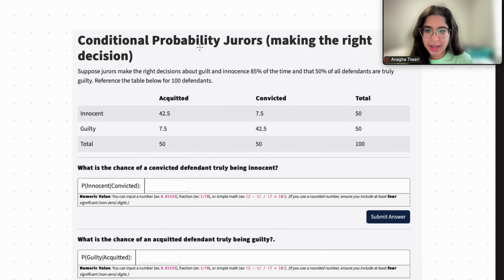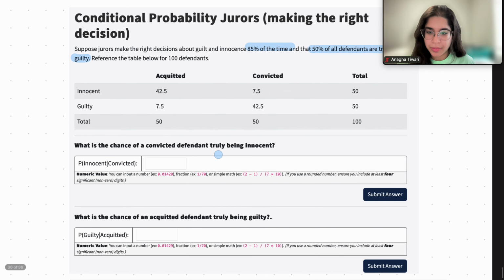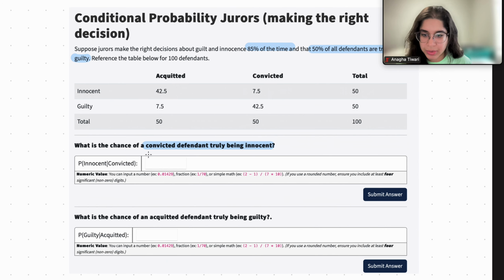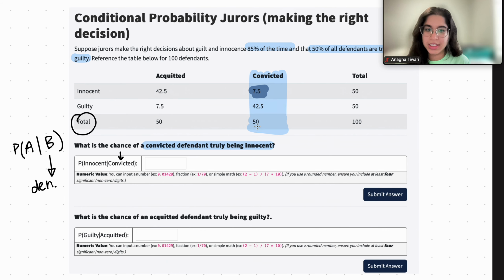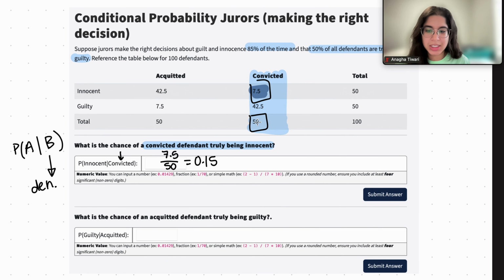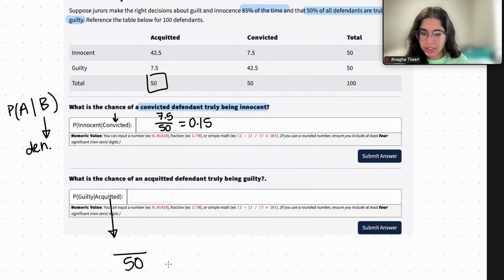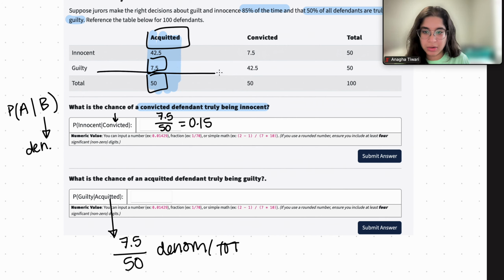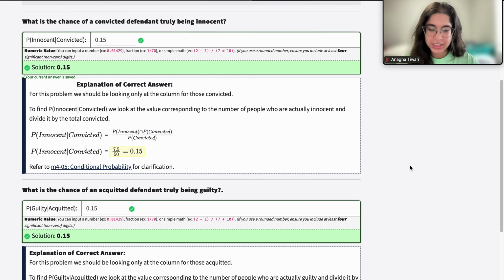Mastery Platform Walkthrough: Jurors and Conditional Probability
Detailed tutorial on questions involving conditional probability and bayes theorem!